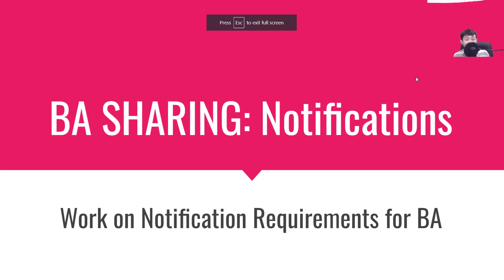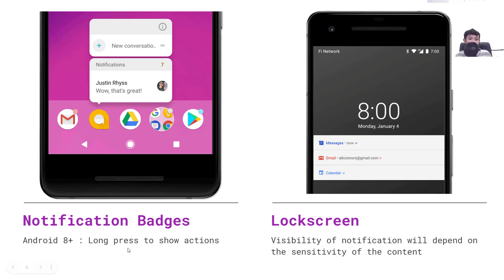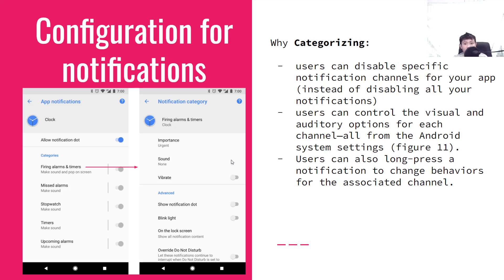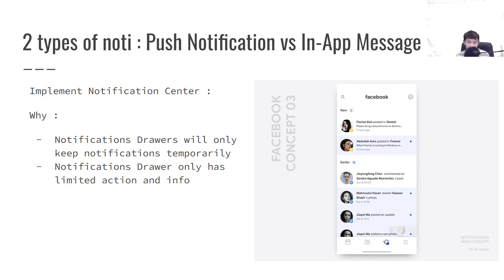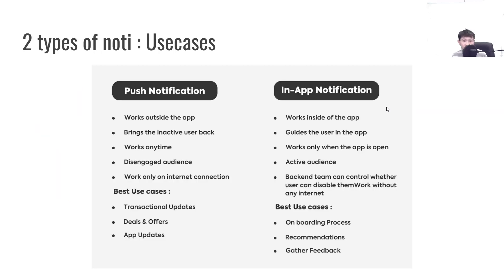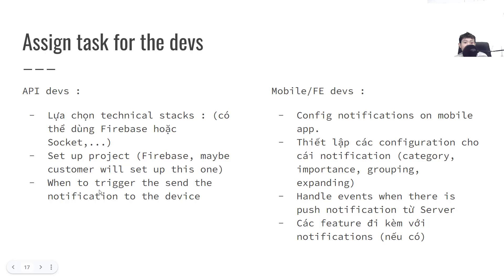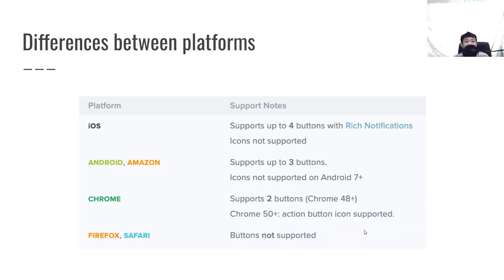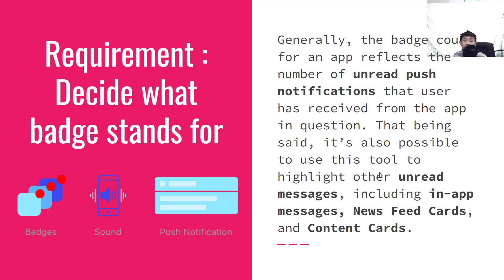BA Tutorial 21 - Topic : Notification (For Business Analysis)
Hi!
Today let's talk about one of the (must have) feature for mobile apps (and webapp as well), and that is notification. This is specifically for Android OS.

Hi there,

My name is Huys, I'm a Jr. Business Analyst for an Outsourcing Company in HCM City. In this series, I will walk you through what an IT Business Analyst do in a day and in the software development cycle. It includes making the right questions, keeping tracks of the documents and the requirements of the applications, creating tasks and distributing tasks to the devs, UX, UI and all other things.

Your sincerely
Huys